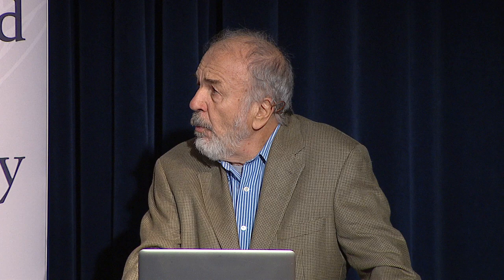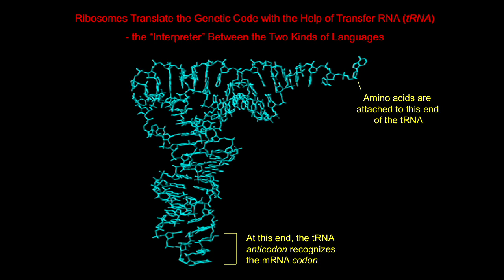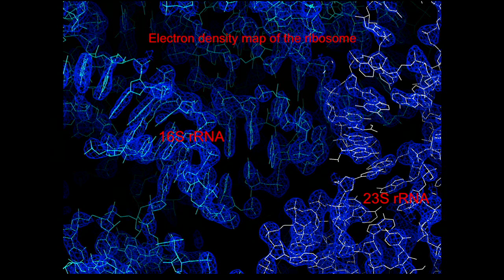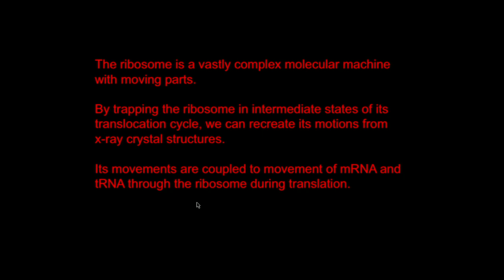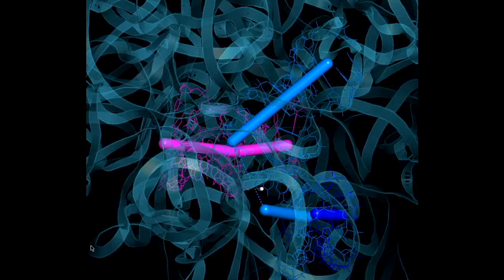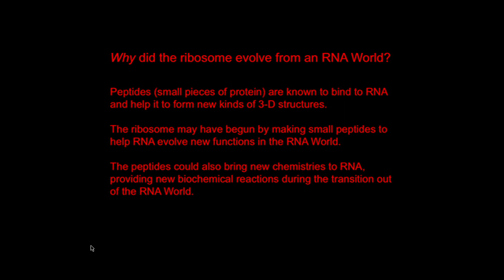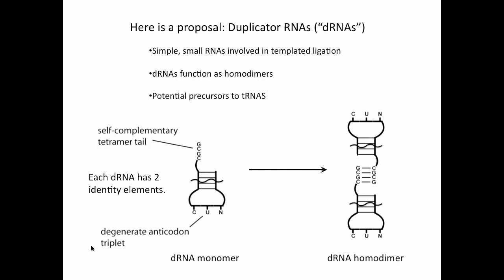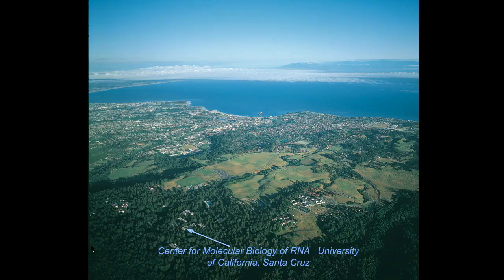Harry Noller: 2017 Breakthrough Prize Symposium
The 2017 Breakthrough Prize Symposium was held December 5, 2016 at UC San Francisco and co-hosted by Stanford University and UC Berkeley. The daylong event included talks and panels featuring Breakthrough Prize laureates in Fundamental Physics, Life Sciences and Mathematics, as well as other distinguished guests.